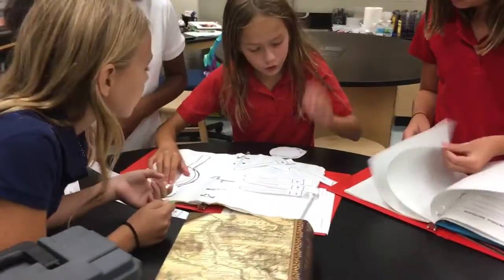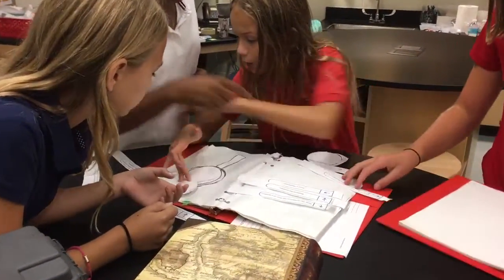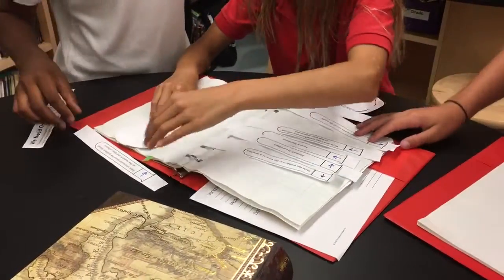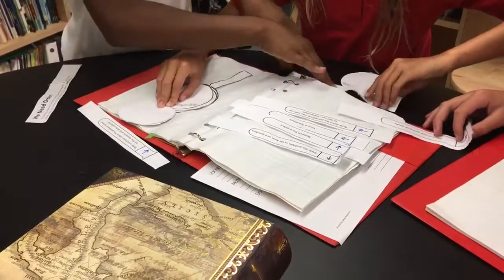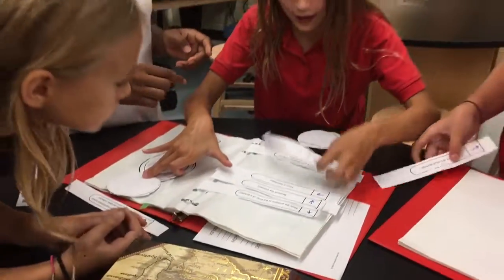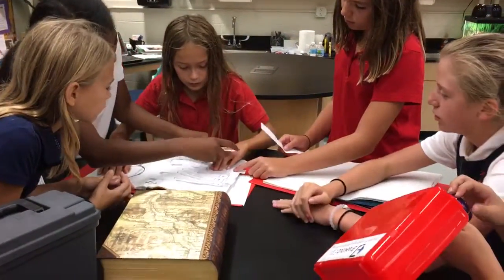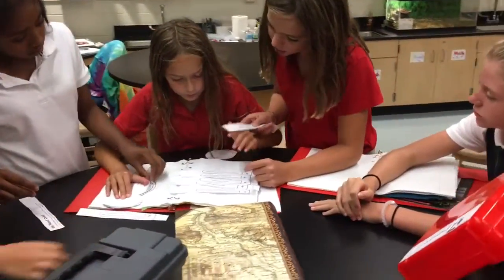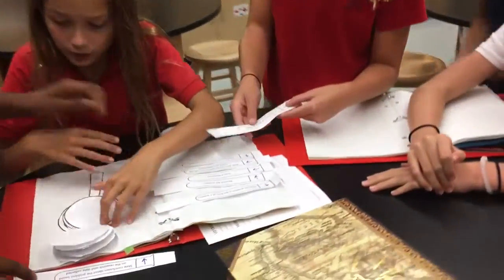A moment in BreakoutEDU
What an awesome day in the science room! Two 5th grades broke out of an original game Christine Jones created called "Getting Into The Swing Of Things" with clues from the scientific method and inquiry into pendulums by the 5th grade scientists. This is the first of a 7 Breakout EDU game series based on The Happiness Track, a book by Emma Seppala, science director at Stanford University. Can't wait for game 2! University Liggett School